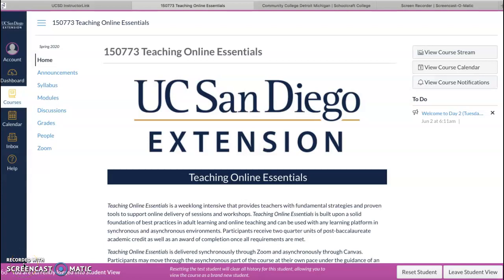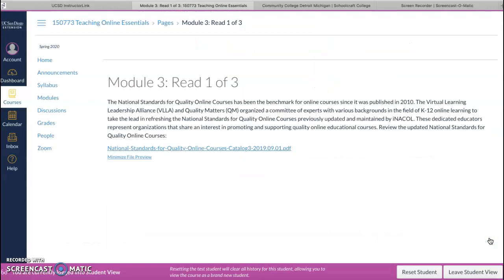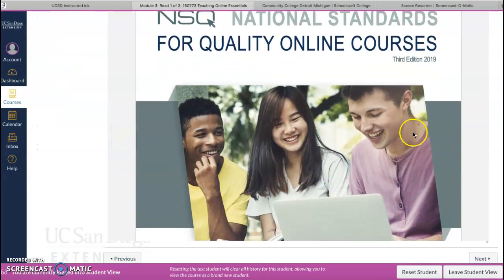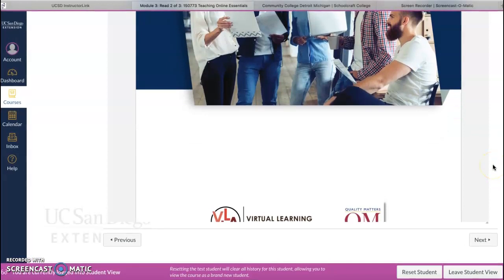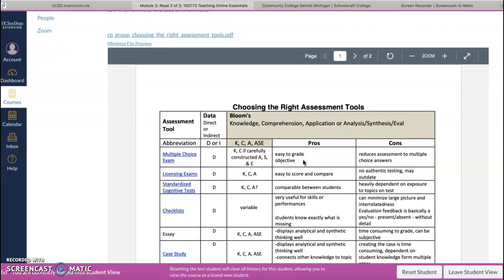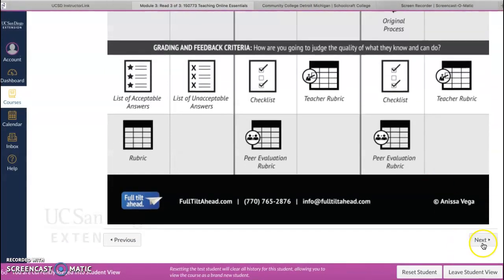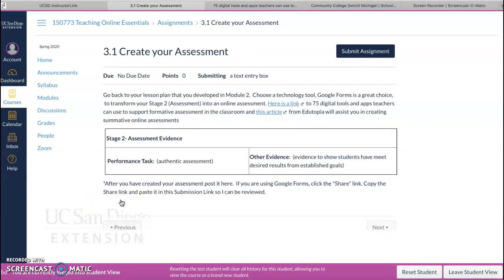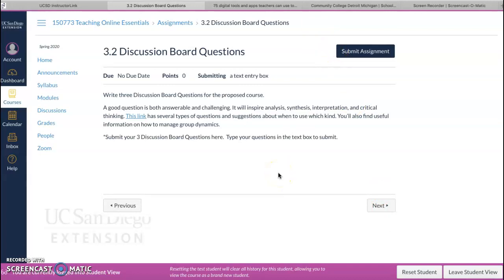Teaching Online Essentials Module 3